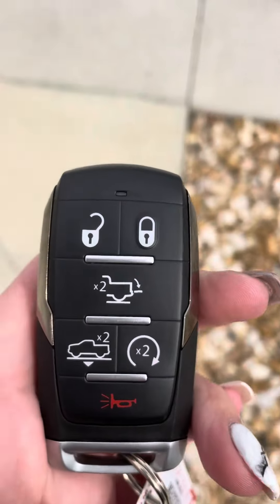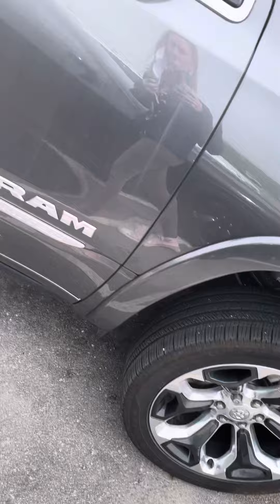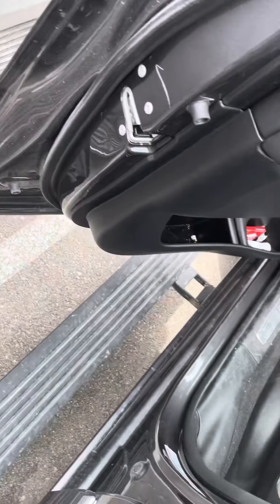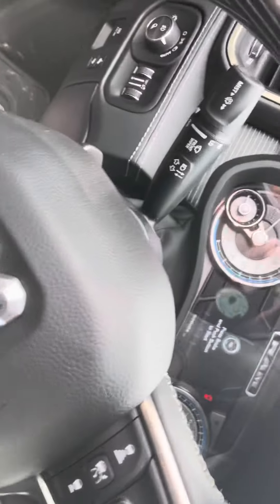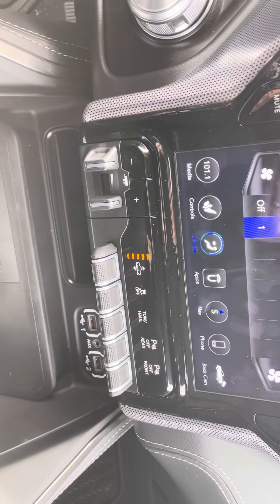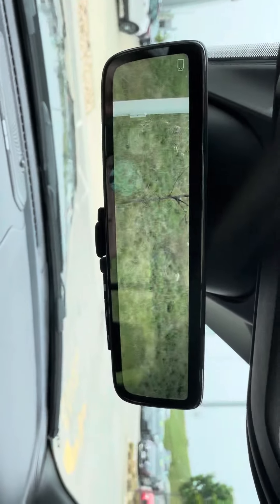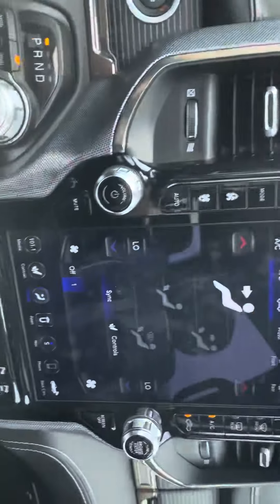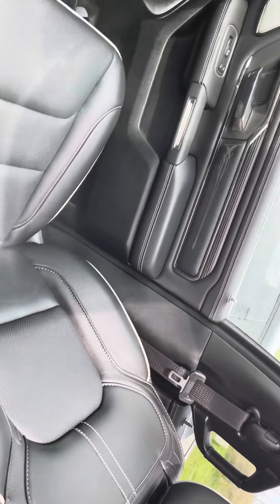Used 2021 ram limited